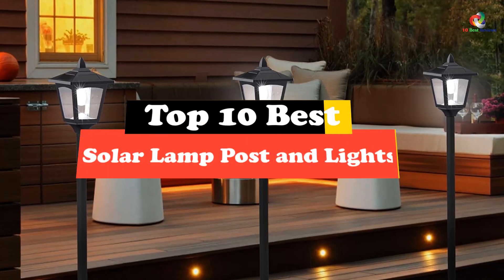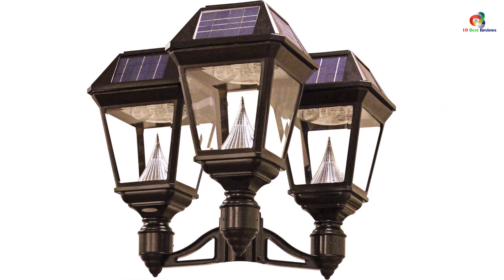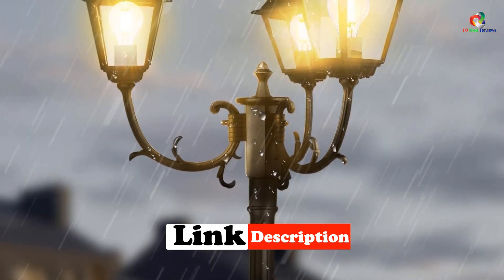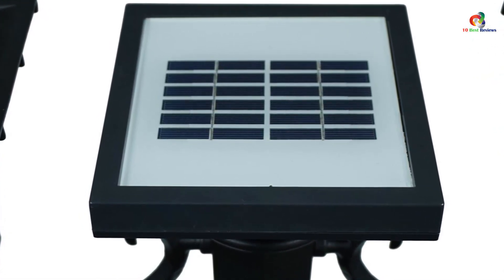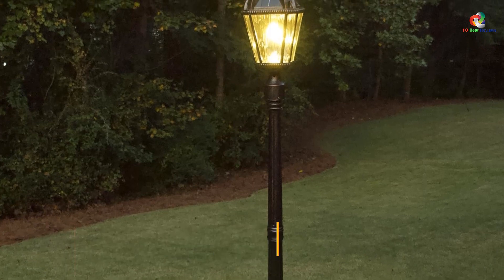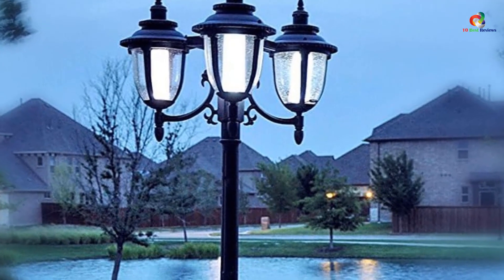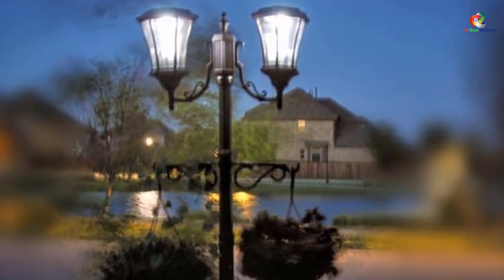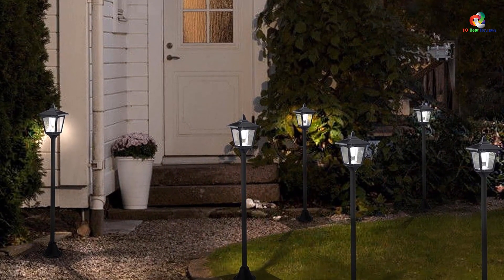✅Top 10 Best Solar Lamp Post and Lights In 2024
► Links to the Best Solar Lamp Post and Lights you saw in this video

Check Price on aliexpress

✅10.GAMA SONIC Imperial II
✅9.LUTEC London 12513LE4-SL
✅8.CINOTON Triple-Head Outdoor Lamp Post
✅7.Sun-Ray 312014 Vittoria
✅6. Kemeco ST4311BAH 6 LED Cast Aluminum Solar Lamp Post
✅5.Gama Sonic Royal Bulb Solar Lamppost
✅4.Sun-Ray 312010 Hannah 3-Head Solar LED Lamp Post & Planter
✅3. Gama Sonic Royal Bulb Two-Head Solar Lamp Post
✅2. Sun-Ray 312007 Martens 2-Head Solar LED Lamp Post and Planter
✅1.Greluna Store Mini Solar Lamp Posts

To save you both time and money, we’ve narrowed down to some of the best Solar Lamp Post and Lights.
Check out an in-depth review of the best Solar Lamp Post and Lights in 2024.

In this video, we make a new research on the top best Solar Lamp Post and Lights.
This is the best  Solar Lamp Post and Lights review.
Best time for buying your new Solar Lamp Post and Lights.